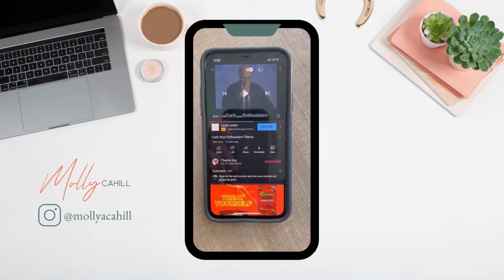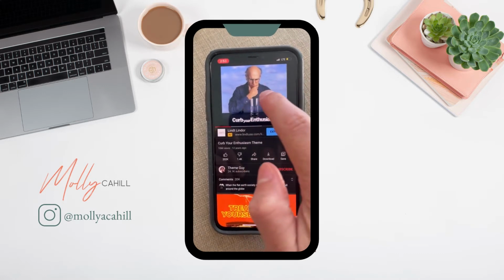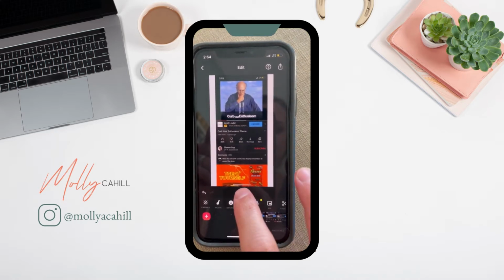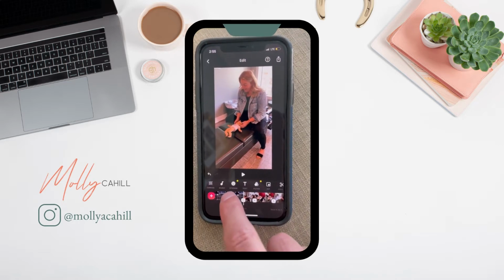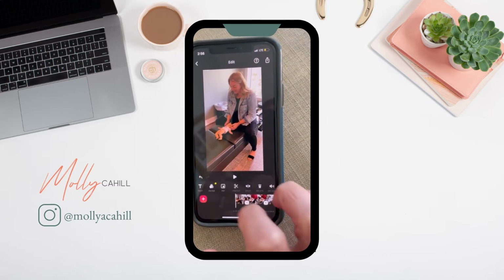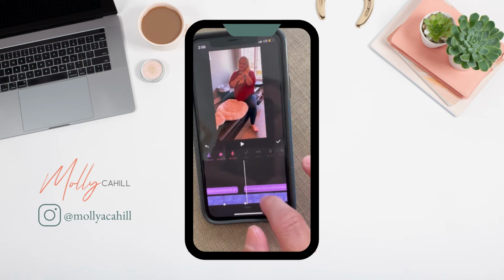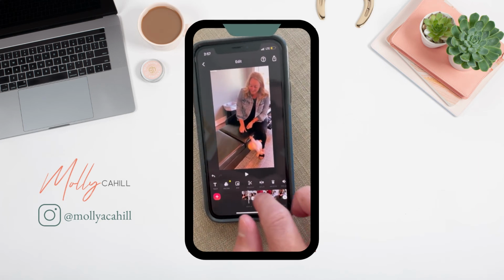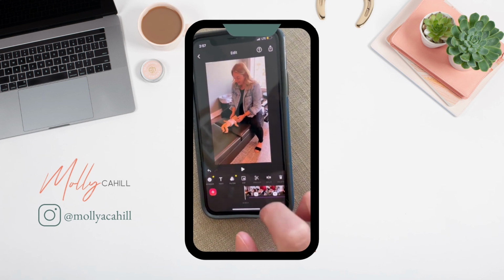How to Make and Mix Custom Original Audio for Reels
Are you a health and wellness pro who wants to take your Insta to the next level?